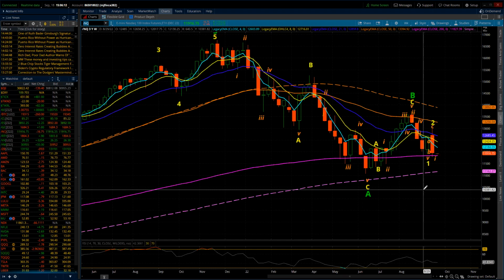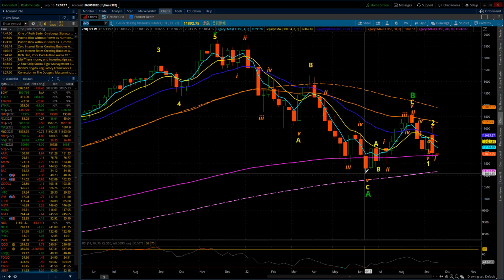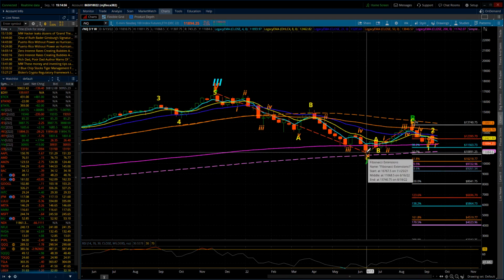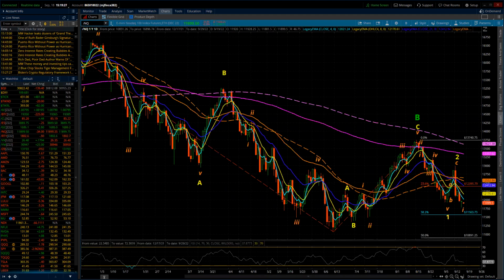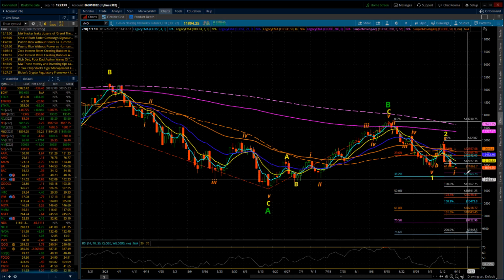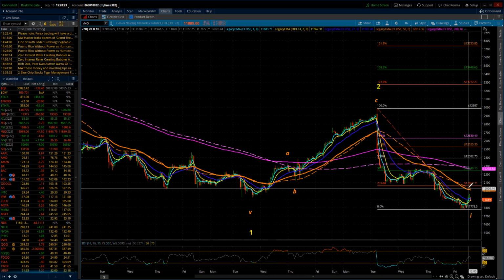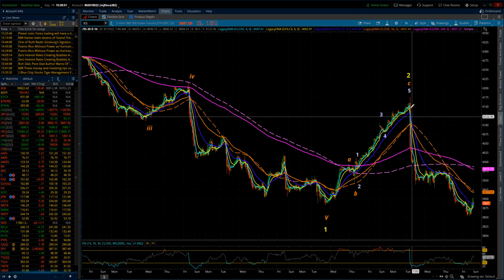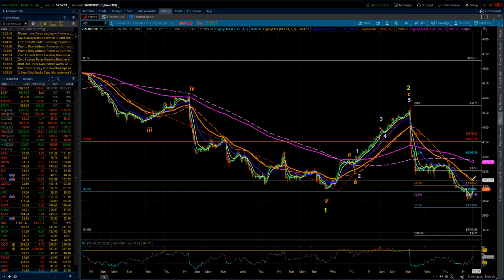NASDAQ 100 & S&P 500 / Eye of the Storm Podcast 9/16/2022 by Michael Filighera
Friday's expiration did see a break to new sequence lows at 3853 in the ES and 11778 in the NQ.  These levels may have completed Minor wave 1 of the Intermediate 3rd wave down that began off of last Tuesday's highs.  There remains however, the potential for an additional smaller leg down to complete Minor 1 and set the stage for a Minor 2 rally.

The FOMC meeting begins on Tuesday and the results will announced on Wednesday at 2 PM EDT.  I'm not anticipating that the market will launch a stronger rally so if Minor 2 is in force it may come in weak.  I lay out based on the current lows holding Fibonacci retracements for a Minor 2 rally -- I also discuss the continuation of the Minor wave 1 leg down and include Fib levels to contain it.  Either way, my thoughts are for a quiet more range bound market that may increase the downside range over Friday's lows.

I also begin on the weekly chart and discuss the Elliott Wave count(s) and Fibonacci extensions for the larger Primary "C" wave down in progress and the Intermediate wave 3 down that is also in progress. I also update the Fibonacci extensions for the respective Intermediate 3rd wave declines.